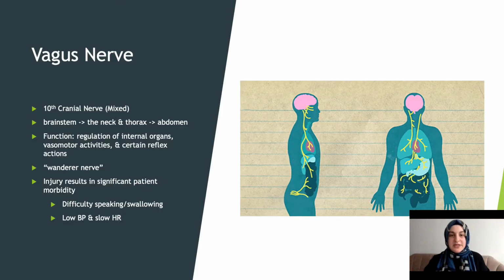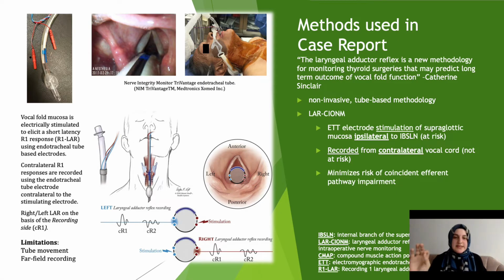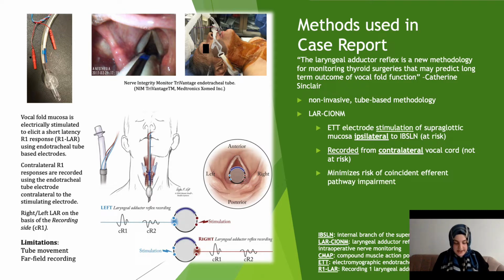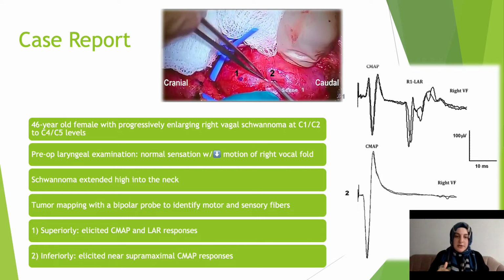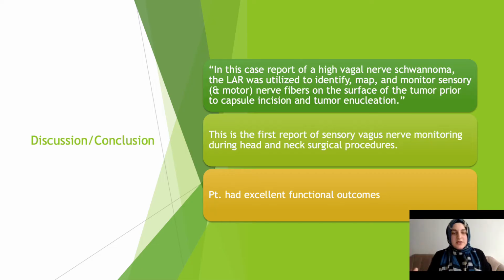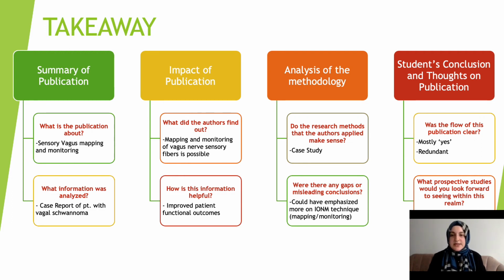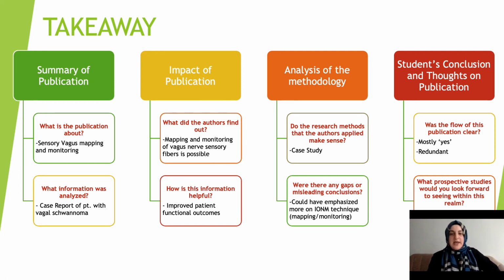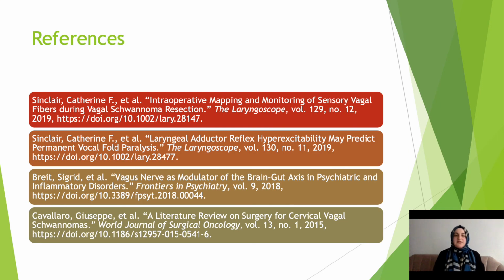ACN 6373: Sensory Vagus Mapping and Monitoring- Seniha Yildirim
ACN 6373 Intraoperative Neurophysiological Monitoring 1
Sensory Vagus Mapping and Monitoring- Seniha Yildirim